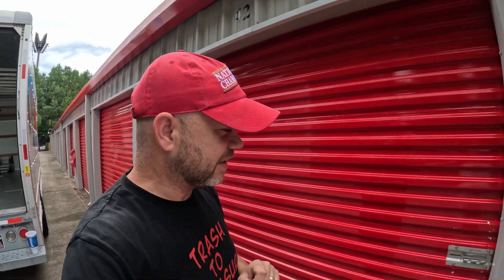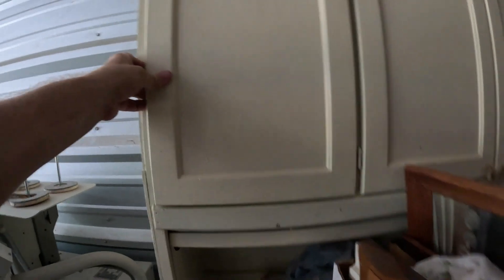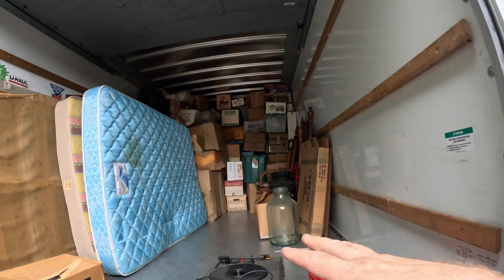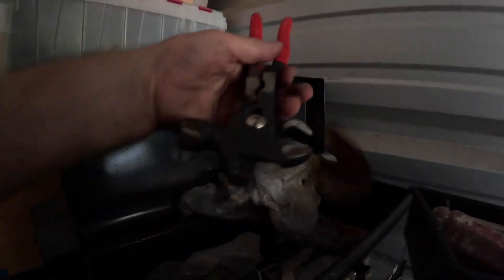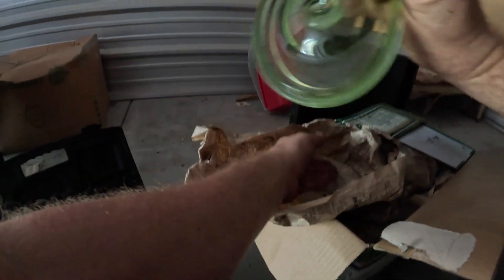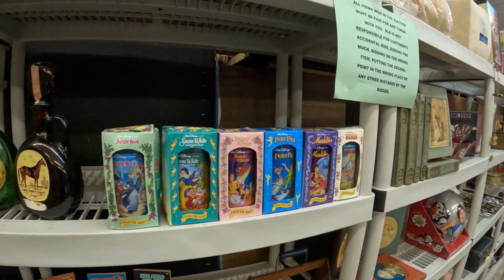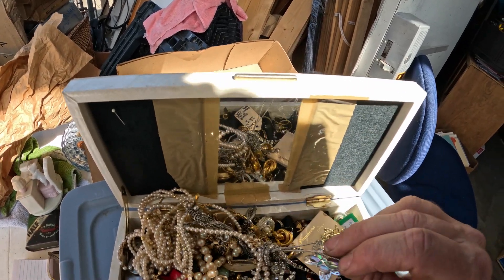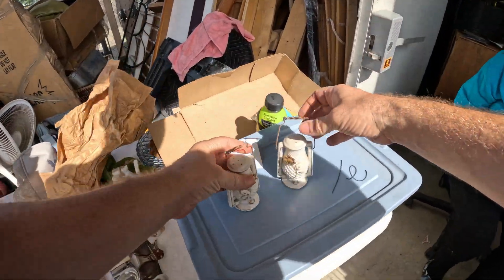Even More Vintage, Tools, and Gold Found In Giant 30FT Storage Unit!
Let's keep digging. This unit is loaded and it's not letting up anytime soon.

Want to send us a letter or package:
1265 Merchants Drive Dallas GA 30132